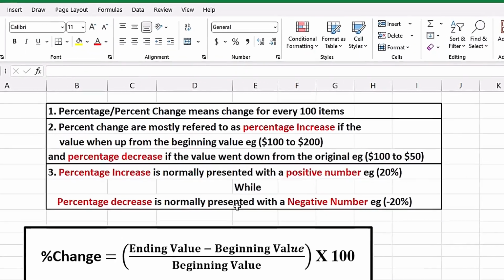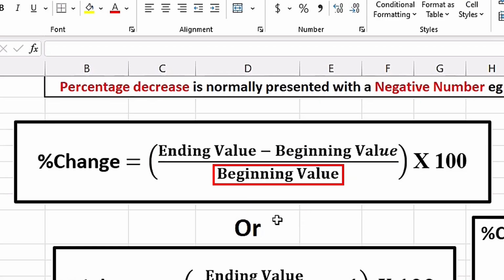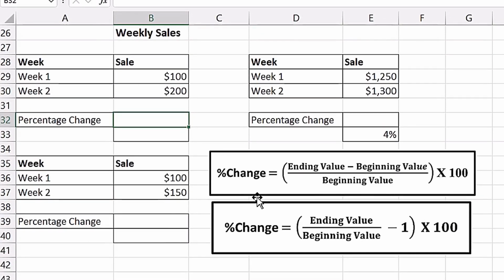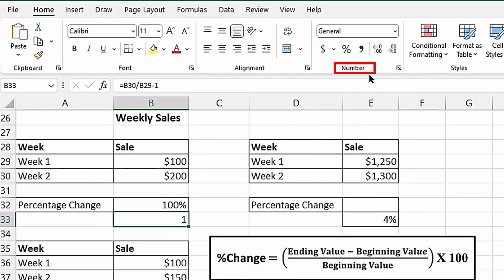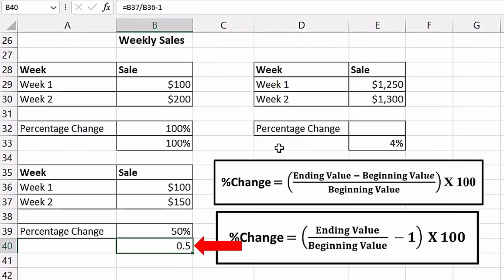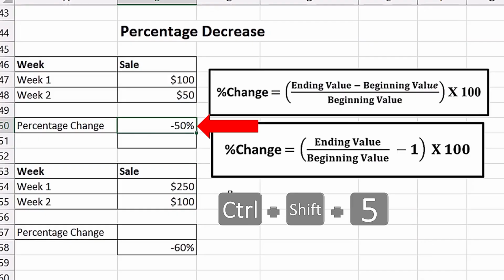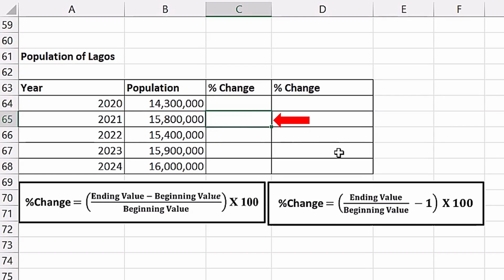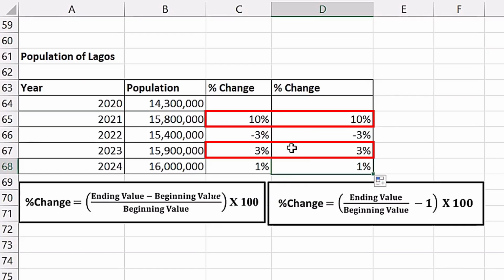How To Get Percentage Change In Excel Part 1 HM&S 75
Learn how to calculate Percentage Change in Microsoft Excel with easy-to-follow examples!

In this tutorial (HM&S 75), you'll learn how to calculate percentage change in Excel, including both percentage increase and percentage decrease using simple Excel formulas.

To help you fully understand the concept, I demonstrate 6 practical examples, making it easy for beginners, students, office workers, business professionals, and anyone working with Excel data.

In this video, you'll learn:

1. How to calculate Percentage Change in Excel
2. How to calculate Percentage Increase
3. How to calculate Percentage Decrease
4. The Excel formula for Percentage Change
5. How to interpret positive and negative percentage changes
6. Six practical examples explained step by step

Whether you're analyzing sales, profits, expenses, prices, or any other numerical data, this tutorial will help you calculate percentage changes accurately and confidently.

Chapters
0:00 Introduction
0:05 Introduction To Percentage Change Video
0:26 Percentage Change notes
1:12 Formula for getting Percentage Change
2:01 Percentage Change short formula using factorization
3:02 Percentage Increase Example 1
4:51 Percentage Increase Example 2
5:37 Keyboard shortcuts for Percentage number format
6:04 Percentage Increase Example 3
6:43 Percentage decrease Example 1
7:40 Percentage Increase Example 2
8:16 Percentage Increase and decrease last  Example
10:06 Closing Statement